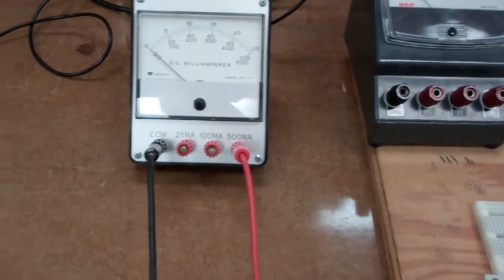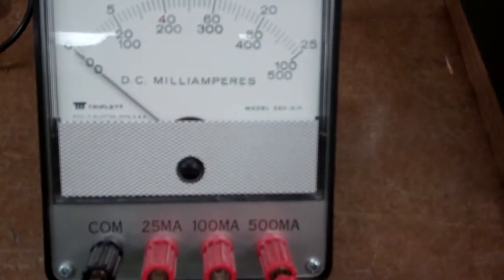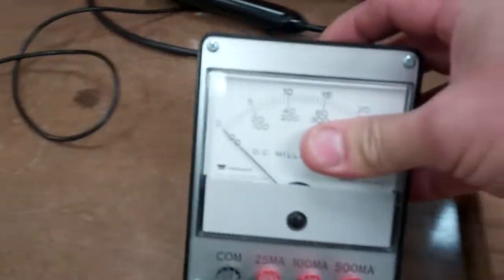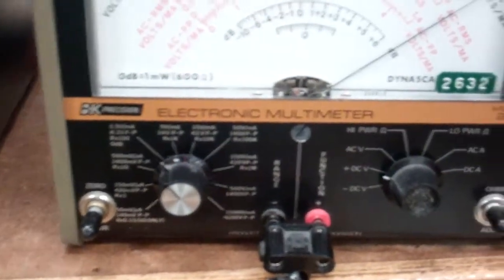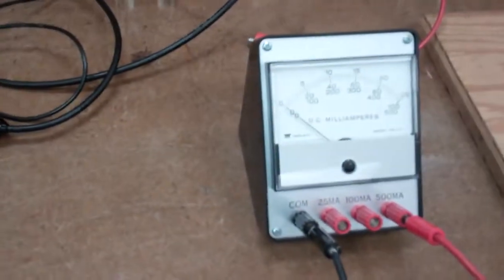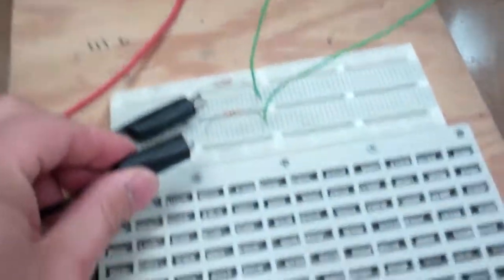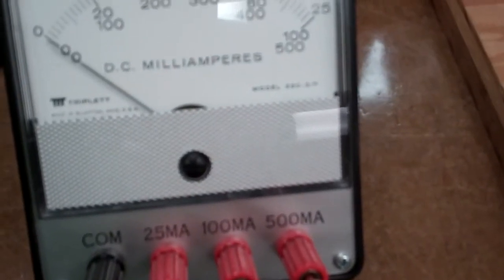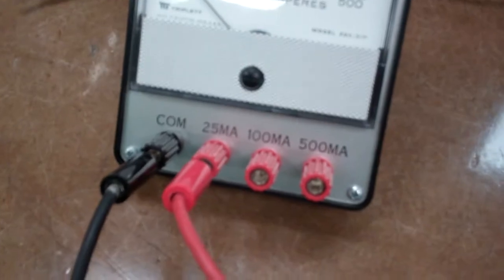Current Measurement part 1